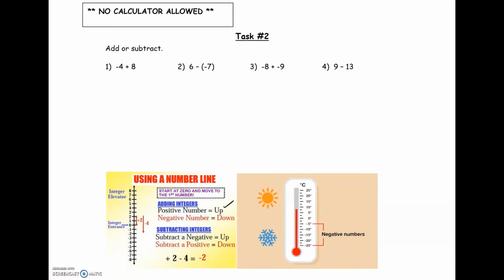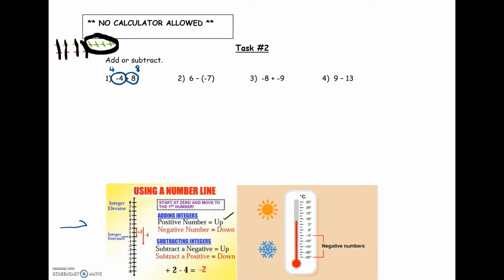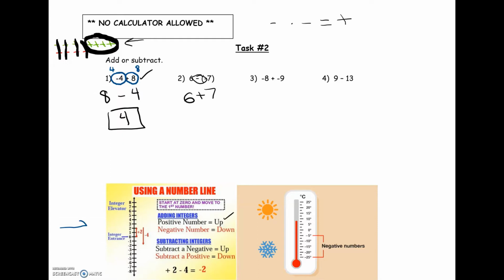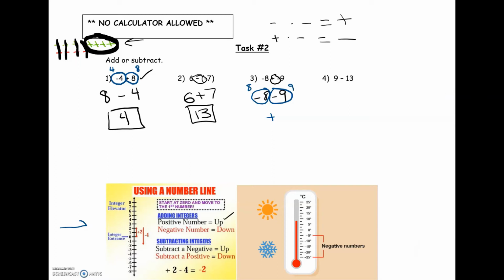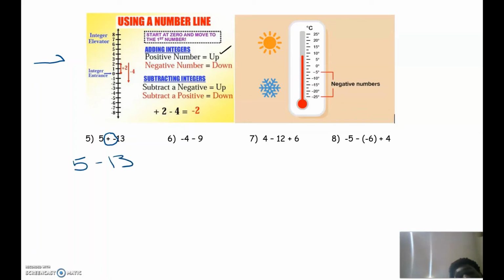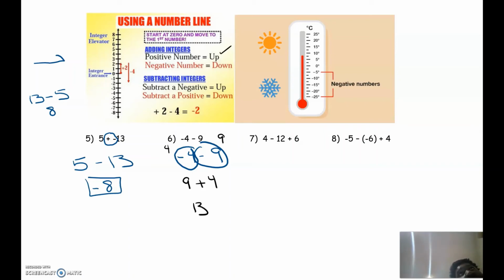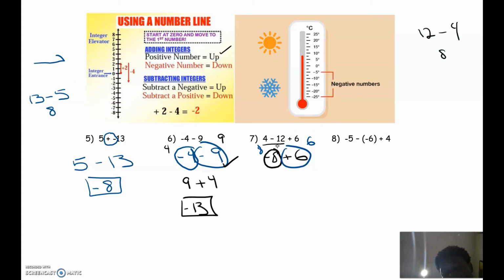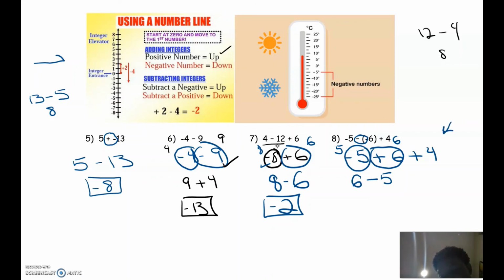Test 1: Adding & Subtracting Integers